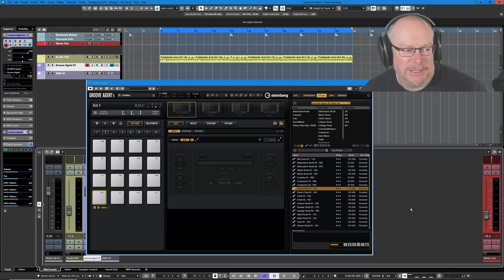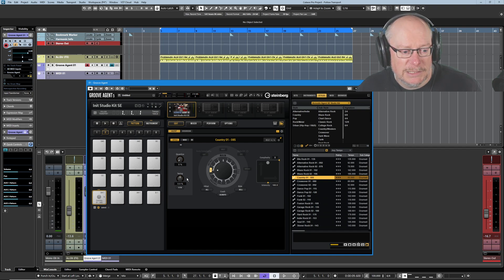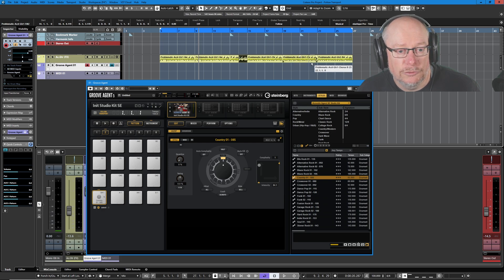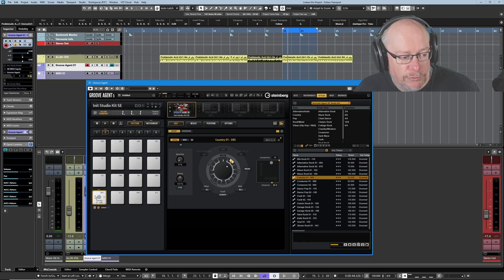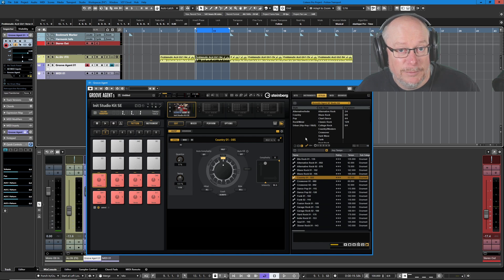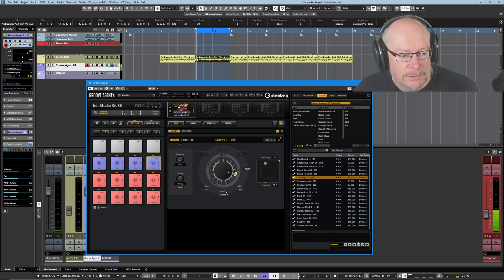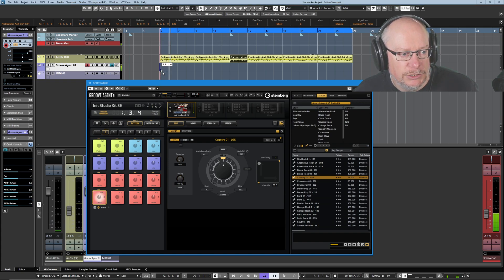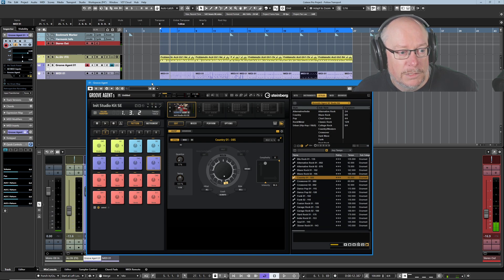Using Follow Transport in Groove Agent